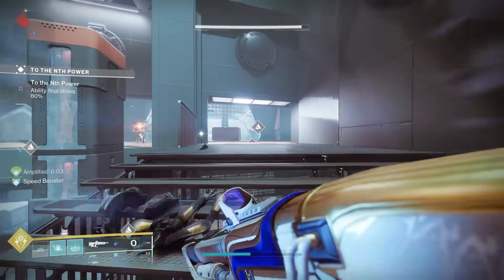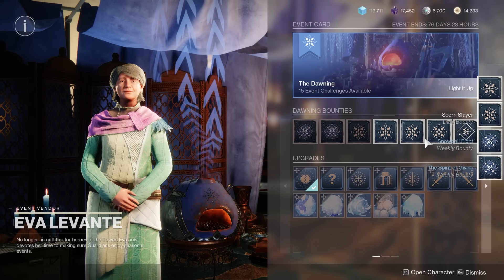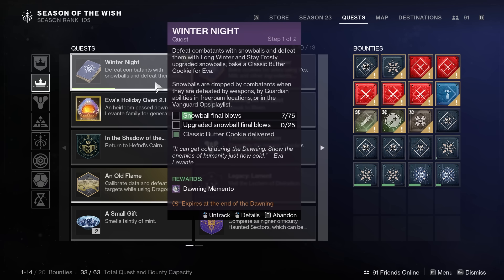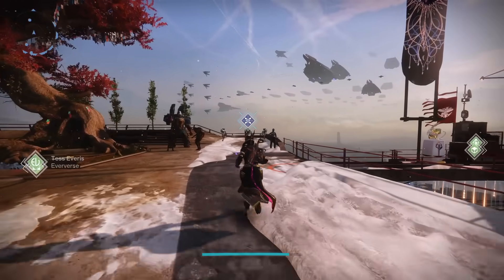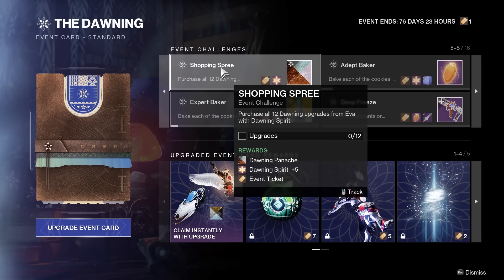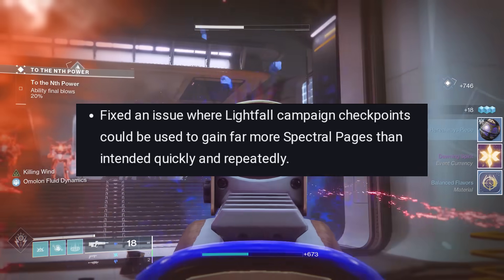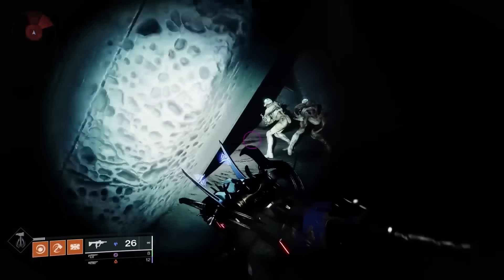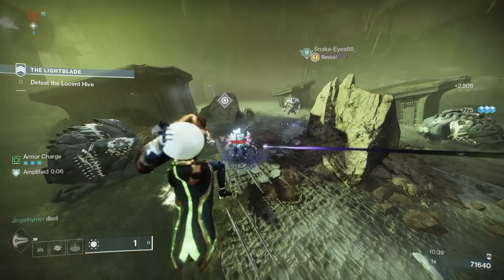Ultimate DAWNING Event Guide! Best Essence Farm, Cookie Farm & More (Destiny 2)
Shoutout to the LONG-BARREL Patreons, of which there is only TWO: MELANIE & HALLANDREN!!!

00:00 - Intro
00:12 - Why Play the Dawning?
00:50 - Bright Dust Gains
01:30 - Dawning Memento
02:36 - Masterworking the Oven
03:22 - Tip for More Dawning Spirit (for free)
03:58 - Dawning Event Card
04:47 - Essence of Dawning Farm
06:11 - AFK Cookie Farm